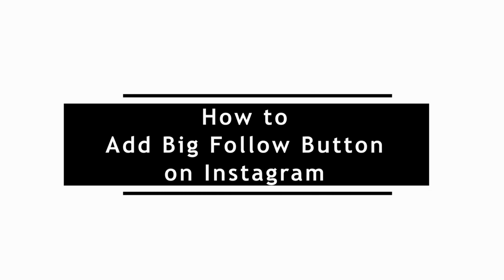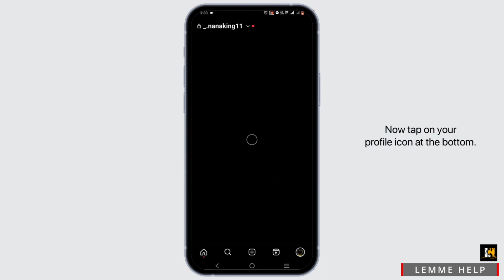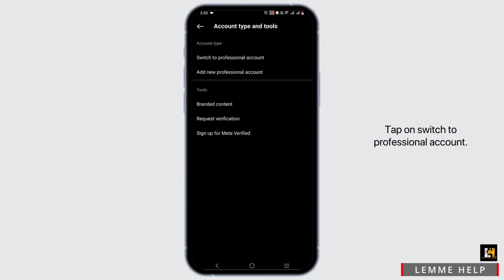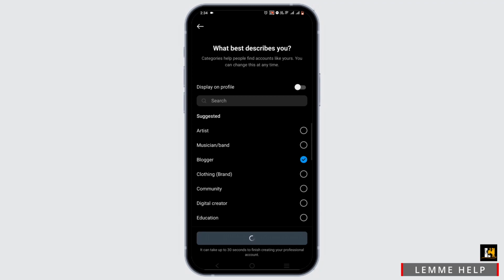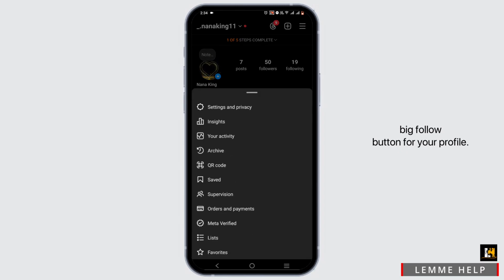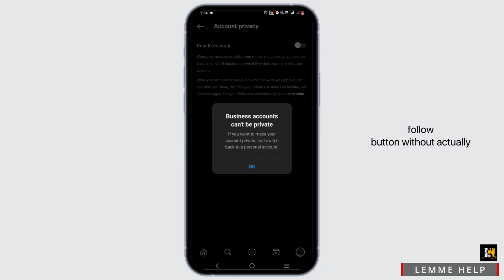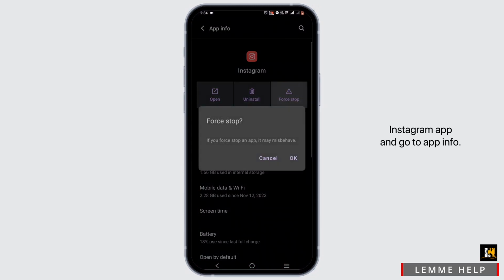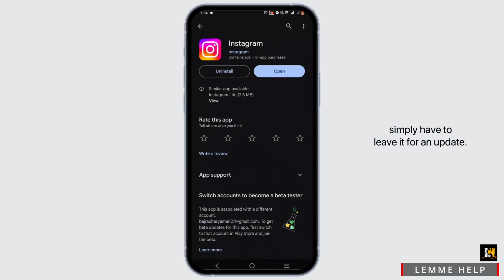How to Add Big Follow Button on Instagram 2024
Hey everyone, in this video, I'll show you how to add a big follow button on Instagram. If you've ever wondered how to make it easier for your followers to engage with your content and follow your account, this tutorial is for you. Join me as I guide you through the step-by-step process of adding a prominent follow button to your Instagram profile. Let's make your profile stand out and attract more followers together!

Timestamps:

0:00 - Introduction: Enhancing Your Instagram Profile with a Big Follow Button
0:10 - Why Adding a Big Follow Button Matters
0:20 - Step-by-Step: How to Add a Big Follow Button on Instagram